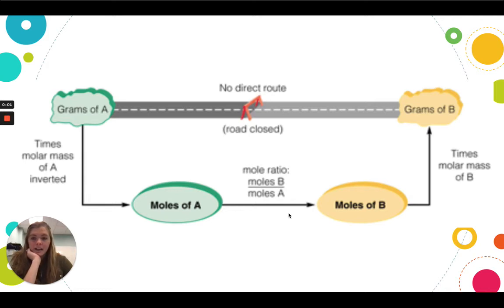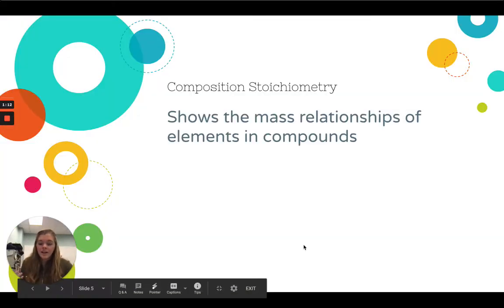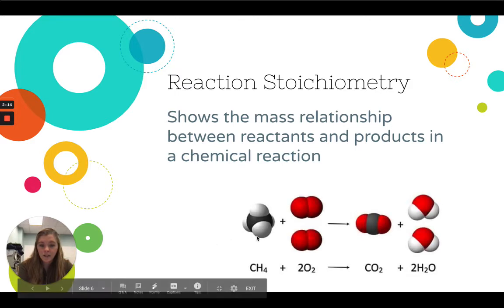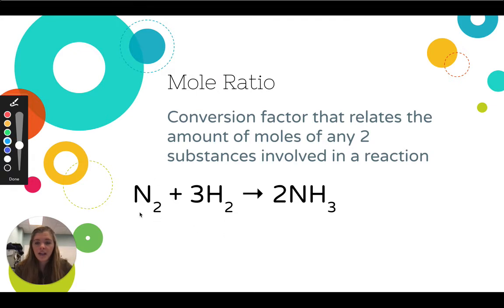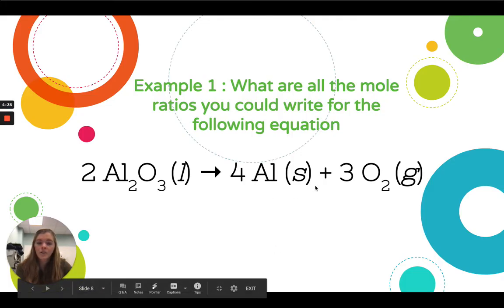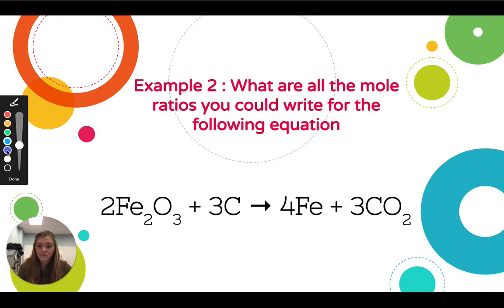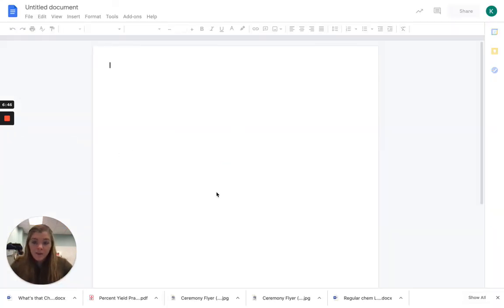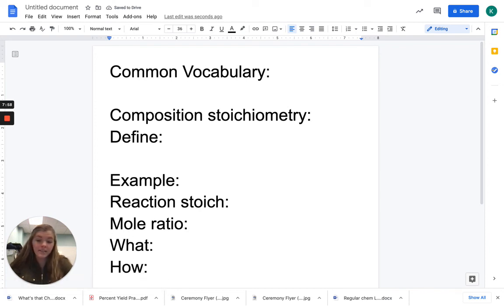Stoichiometry intro Vocab